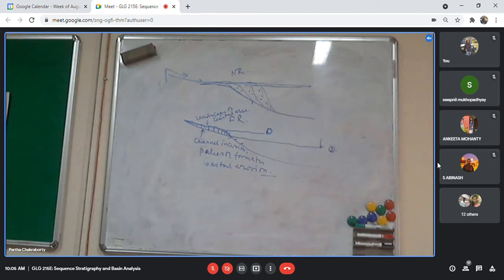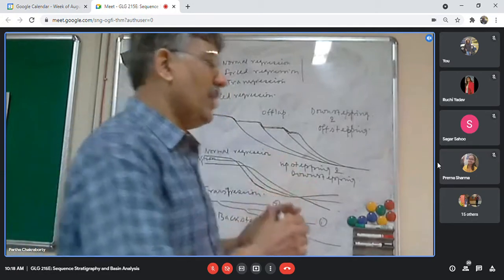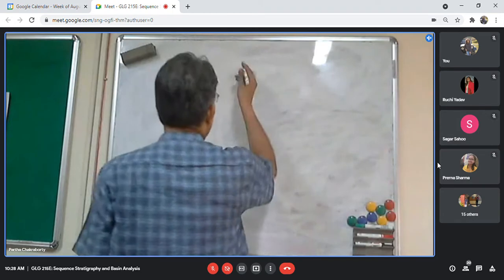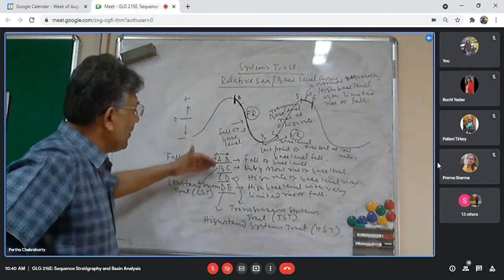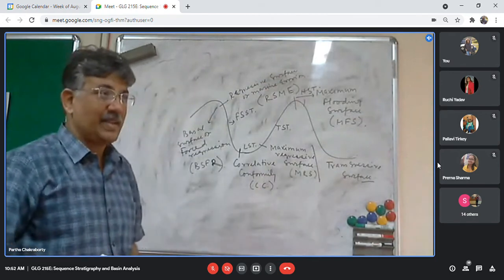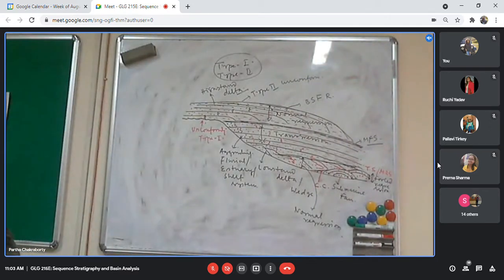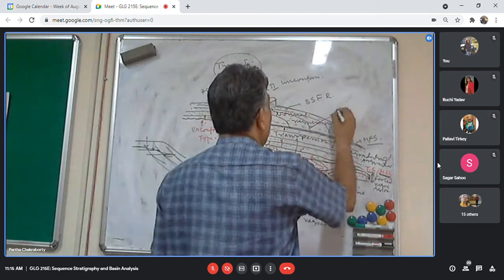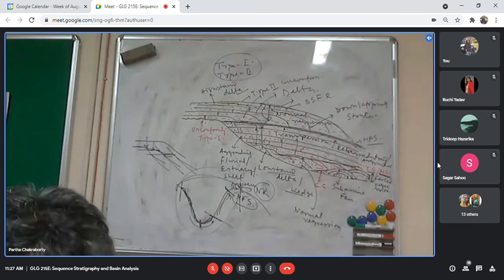2nd Sep Sequence Stratigraphy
System Tracts